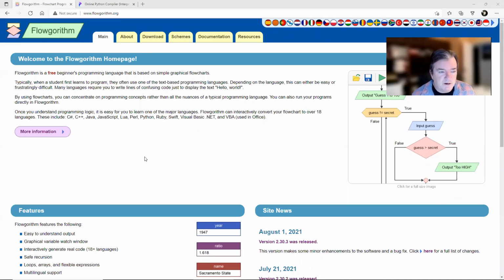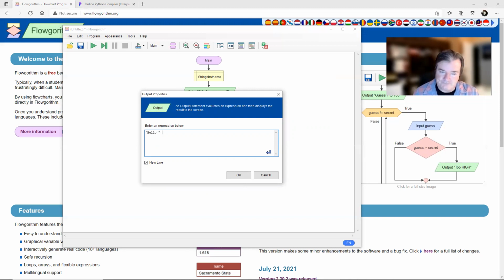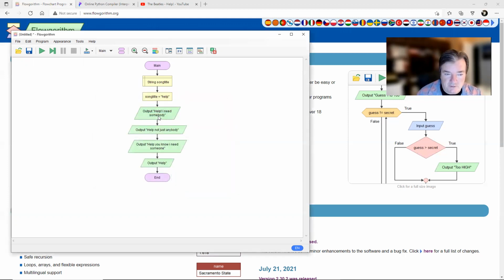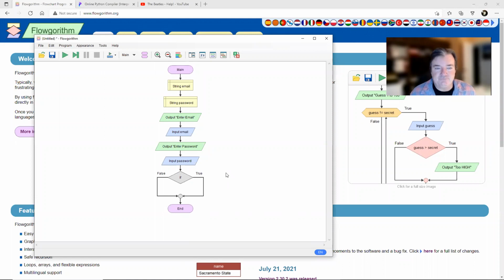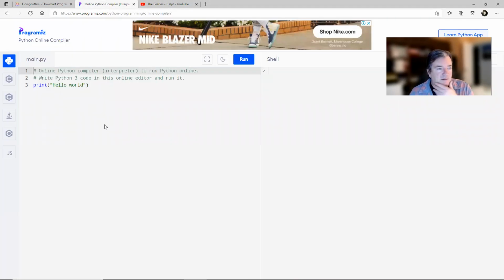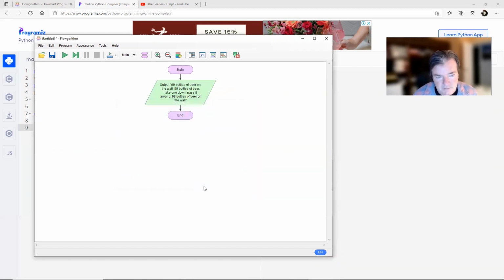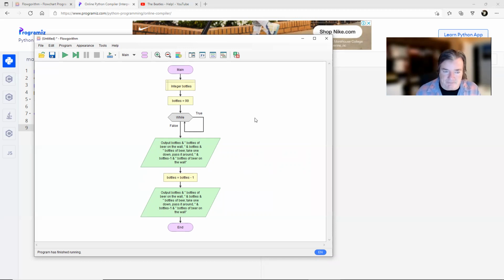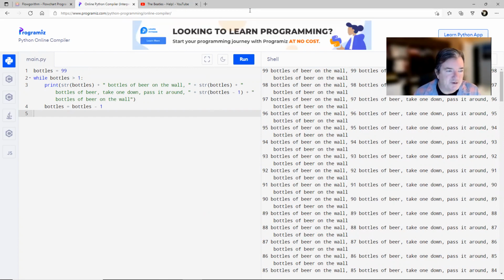Flowgorithm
How to use Flowgorithm (download and use).  Examples using variables, if statements, and while loops.